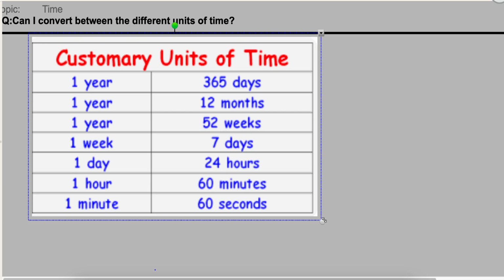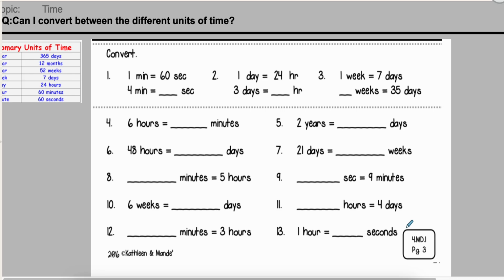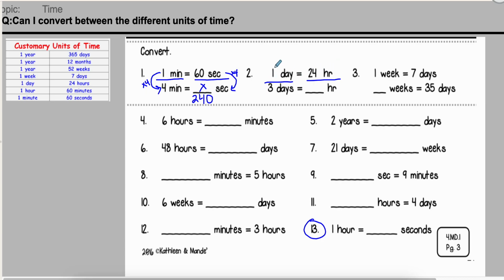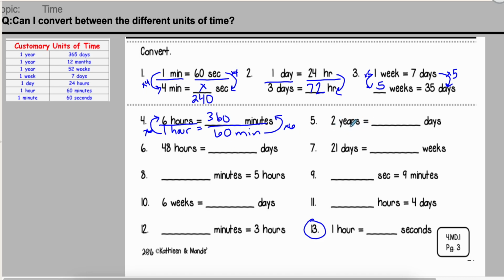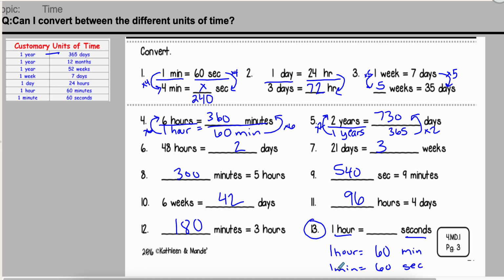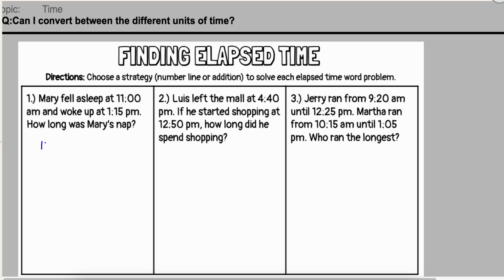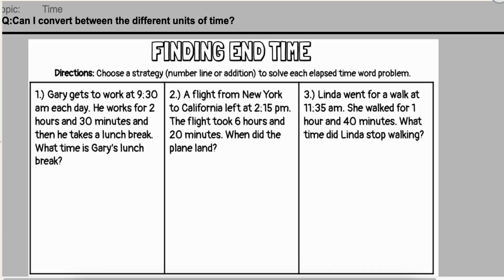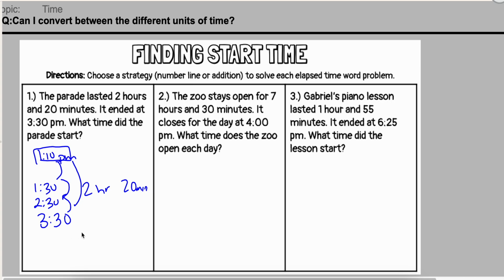Convert and Compare units of Time